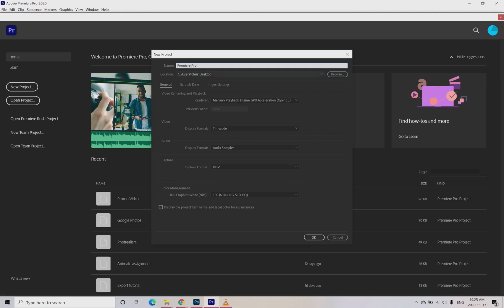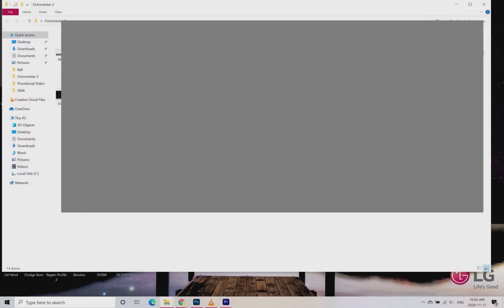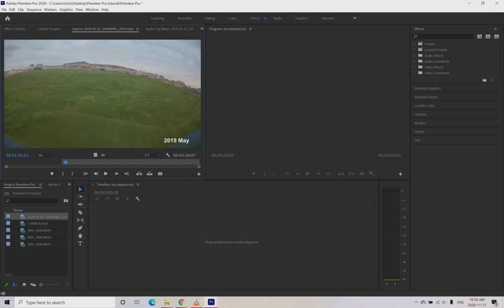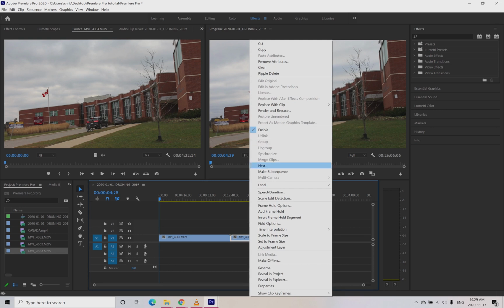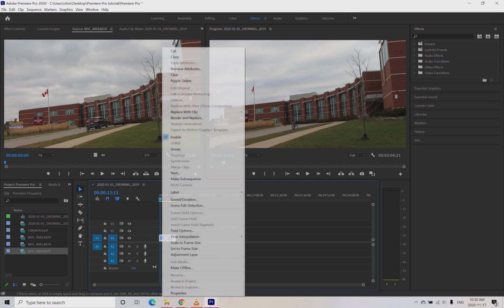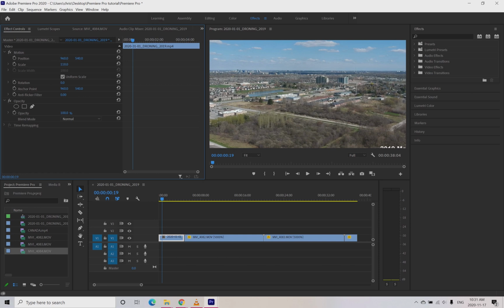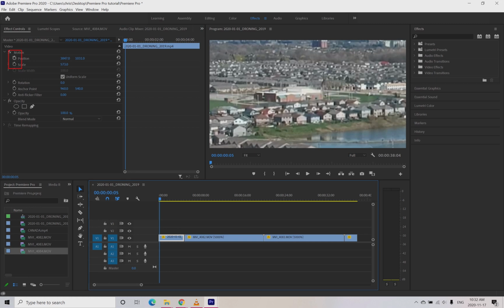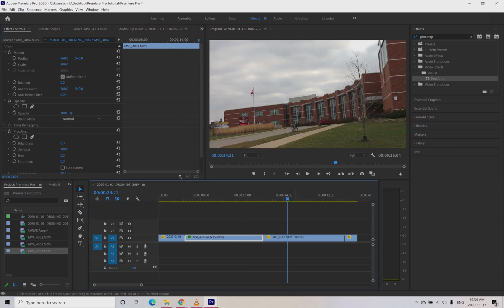Premiere Pro tutorial in Regier's class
Video shows
-How to Start project
-Size clips
-Keyframe
-Cut
-Speed up clip
-Make black and white